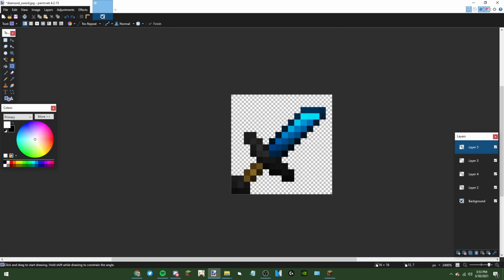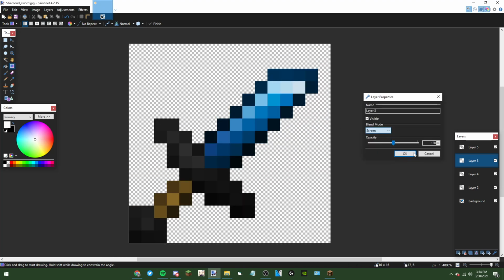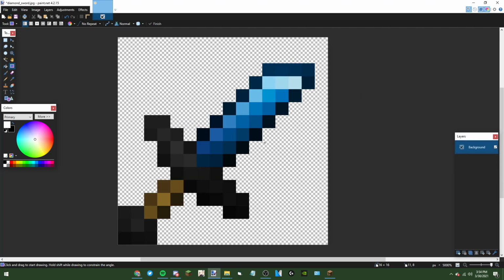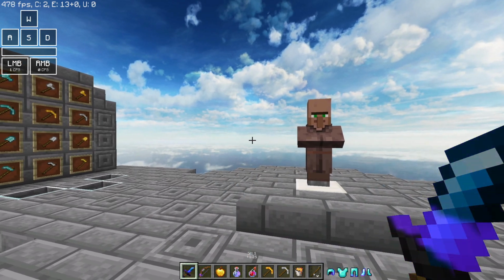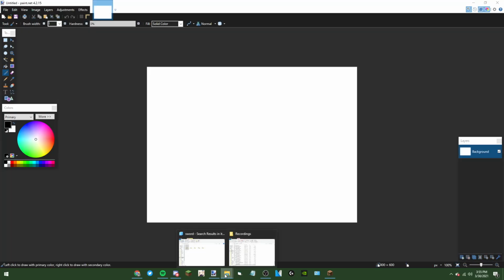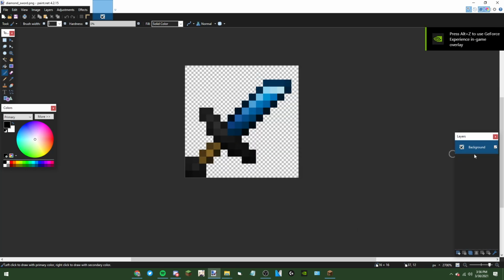the pains of pack making.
Very different video for you guys this week. Trying something new to see what happens. Really appreciate the support on Samurai 16x and Vaes 16x recently and I'm super close to 4k because of it 😳.

Also yes I know this thumbnail is horrible lol

I don't own or claim to own any of the music in this video.